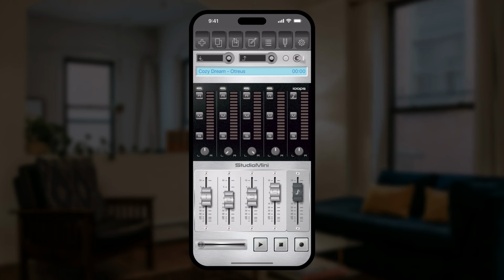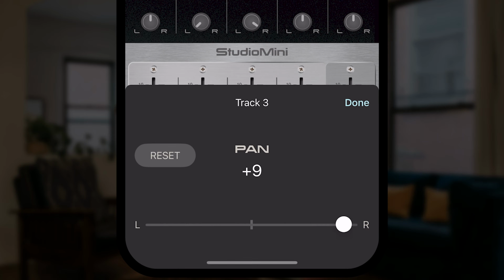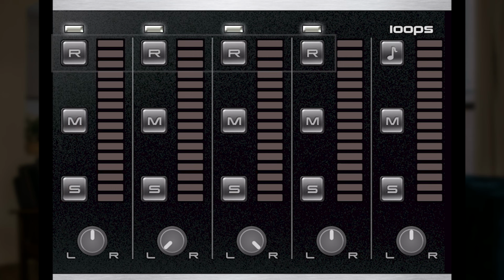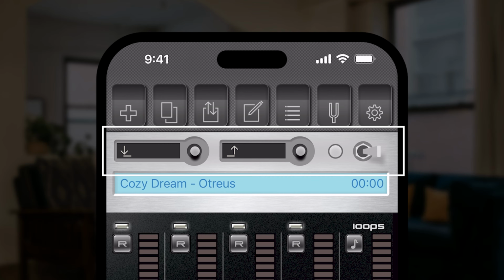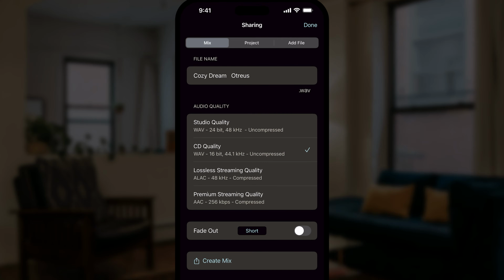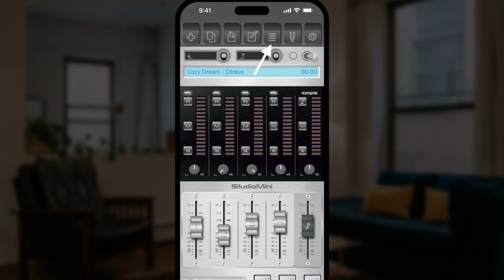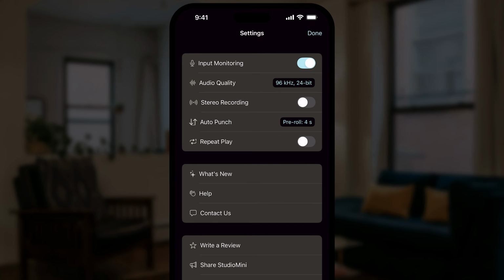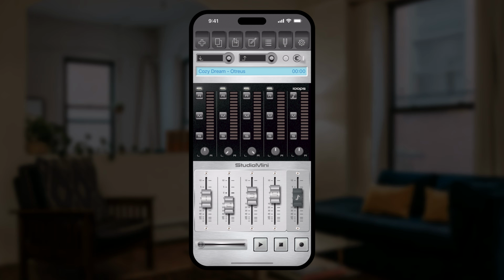StudioMini Overview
In this episode we're doing an overview of StudioMini. We will go over the entire app, covering each section. This is a great place to start if you're new to StudioMini, or if you want to check it out and see what it's capable of.

StudioMini is a professional quality music maker and audio recorder. Technically speaking it’s a digital audio multitrack recording studio, but that’s a mouthful! StudioMini has been serving musicians around the world since 2009. It has been used on recordings by Grammy winning artists, and is relied on by songwriters, bands, music students, teachers, band leaders and more.